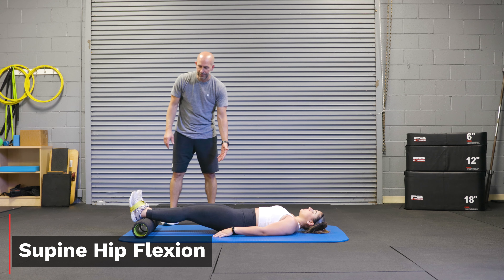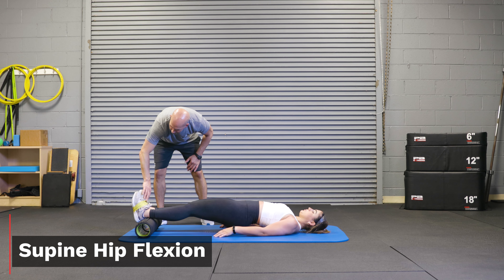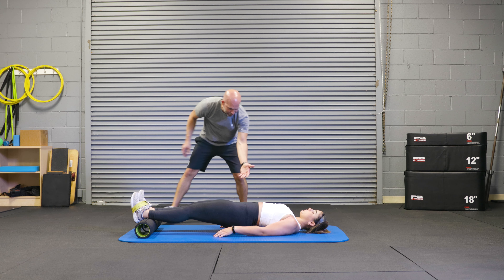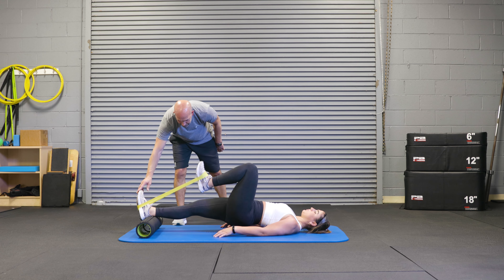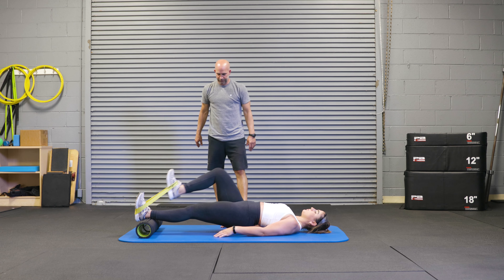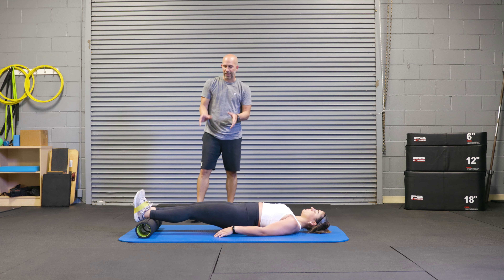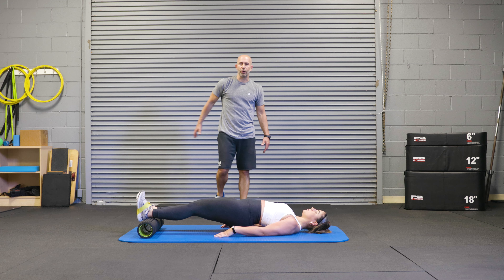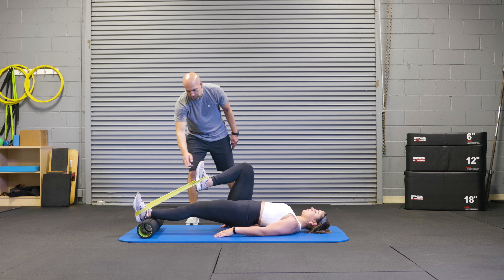Supine Hip Flexion